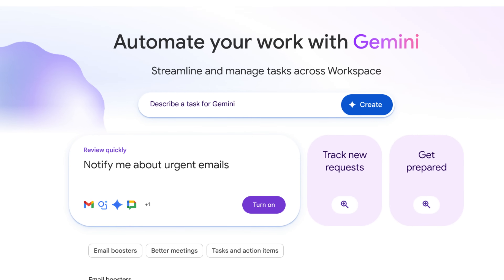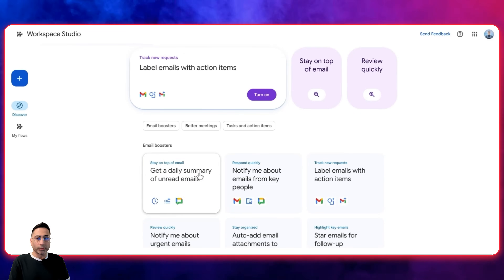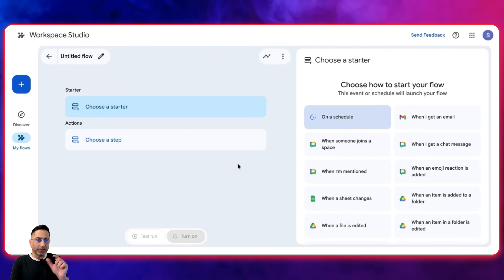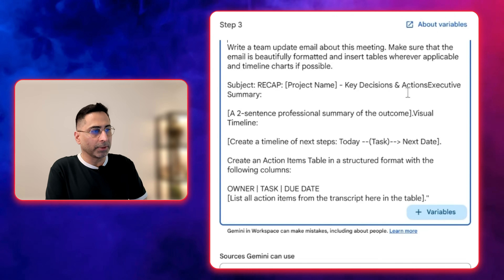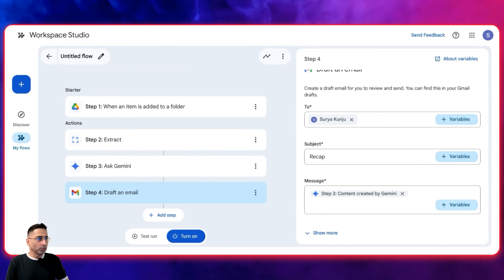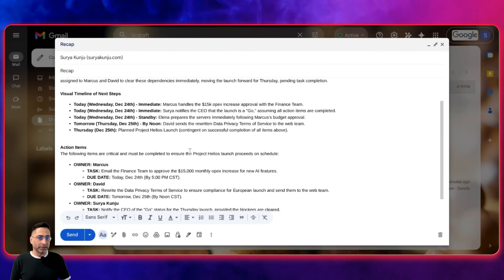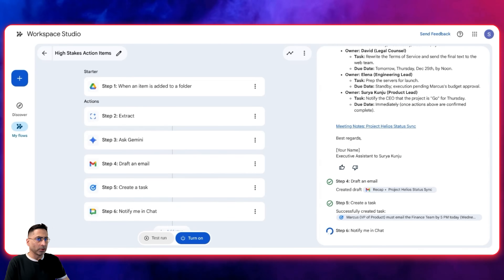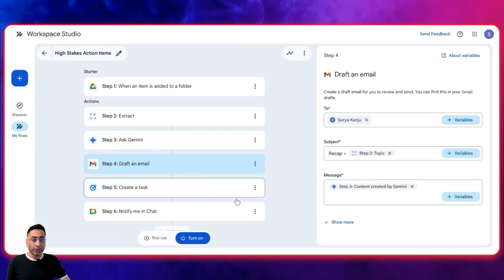Advanced AI Agents in Workspace Studio: The Enterprise Build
You’ve seen the basics of Google Workspace Studio, but are you using its full potential? In this video, we move beyond simple summaries and build an Advanced AI Agent capable of complex decision-making.

I will walk you through a real-world "Enterprise" scenario. We aren't just summarizing a meeting; we are creating a custom flow that analyzes transcripts to extract specific Financial and Legal risks, assigns weighted tasks, and manages a multi-step workflow across your entire Google ecosystem.

If you want to master custom variables, daisy-chaining apps, and advanced prompt engineering within Workspace Studio, this is the guide for you.

In this advanced tutorial, we cover:
🛠️ Custom Triggers: Setting up file-based triggers in Google Drive.
🧠 Advanced Extraction: How to teach Gemini to find specific data points (Financial blockers, Privacy risks) that aren't available out-of-the-box.
🔗 Variable Mapping: Passing custom data from Step 2 into Step 4 (e.g., using extracted risks in a Chat notification).
📝 Structured Outputs: Forcing Gemini to output tables and timelines for Email and Google Tasks.
⚙️ The Full Build: Drive → Gemini Extraction → Email Draft → Task Assignment → Chat Alert.

⏰ Chapters
00:00 Introduction to Google Workspace Studio
00:12 Real-World Meeting Scenario
00:56 Meeting Transcript Example
01:14 Exploring Workspace Studio Interface
01:37 Out-of-the-Box Automations
01:53 Creating a Custom Flow
02:08 Available Triggers and Integrations
03:06 Building the Meeting Notes Automation
03:29 Extracting Information with Gemini
04:19 Crafting the Email Prompt
05:20 Workflow Steps Overview
05:50 Drafting the Email
06:20 Creating Tasks and Chat Notifications
06:54 Testing the Automation
07:27 Reviewing the Results
08:28 Advanced Custom Extractions
10:05 Running the Enhanced Workflow
10:22 Analyzing Enhanced Results
11:27 Conclusion and Next Steps